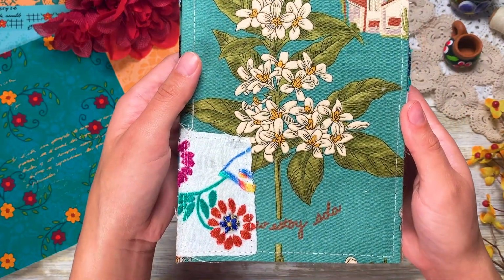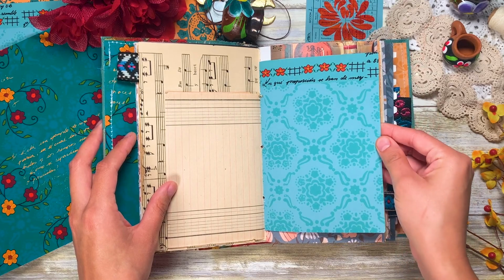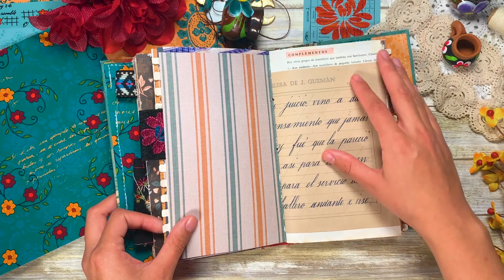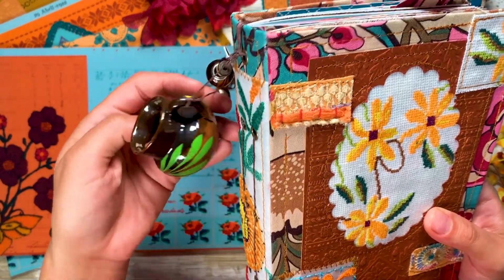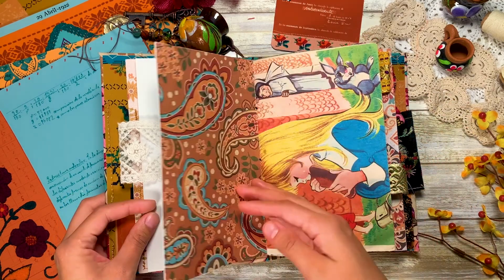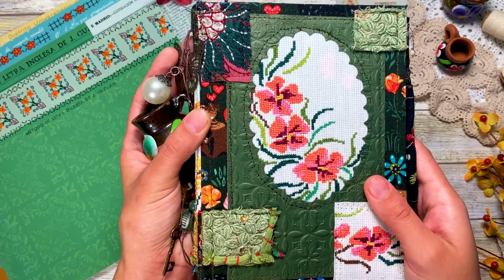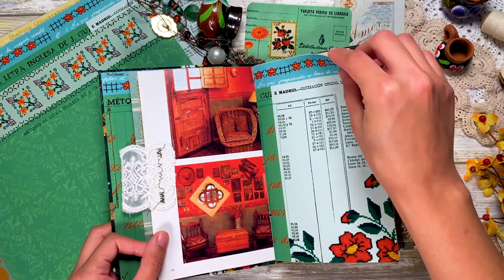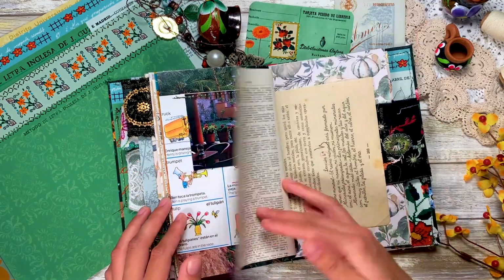Fall Vibes Collection | Junk Journal Flip Through | TuCasaDePapel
the fall vibes junk journal collection highlight the first day of fall and hispanic heritage month!

ALL SOLD. MIL GRACIAS! 🧡🍁🌲🌾🍄🌧

➤➤➤SEE MY DIGITAL PRINTABLES INCLUDED IN THIS JOURNAL:
♡ FALL VIBES DIGITAL KIT

➤➤➤D E S C R I P T I O N:
♡ journal cover size approximately 8.5 in x 5.5 in
♡ spine is approximately 1.5 in
♡ 2 signatures bound with waxed linen thread
♡ Approximately 120 pages (front and back)
♡ soft cover junk journal made with kraft tex
♡ cover decorated with latinx inspired fabric prints, vintage mexican embroidered linens from the 50's, embossed frame and indian bohemian fabric patches
♡ journal spine embellished with tazitas de barro (mini clay mugs), natural stone beads, glass beads, buttons, gems, "vintage" keys and more
♡ all of my digital printables are printed on heavyweight matte photo paper with highest printing settings
♡ features sewed pockets, patterned scrapbook paper, matte photo paper, authentic vintage ephemera in spanish, and book pages from vintage mexican graphics & house decor books
♡ journal pages embellished with mexican ribbon and lace

➤➤➤FOLLOW ME  TO SEE MORE OF MY CREATIVE PROCESS AND SHOP UPDATES